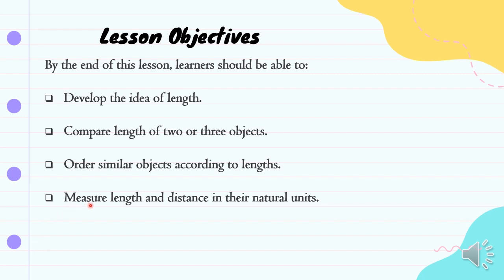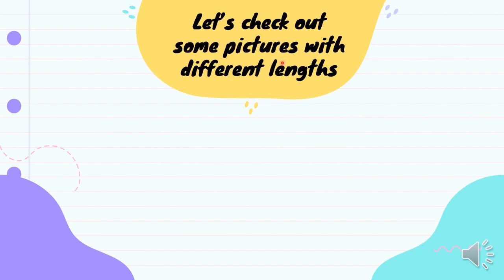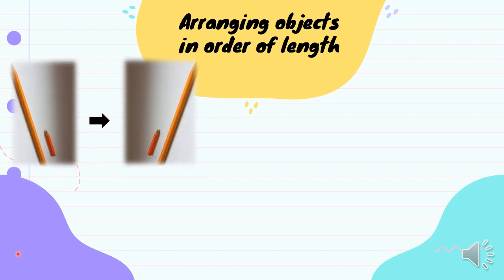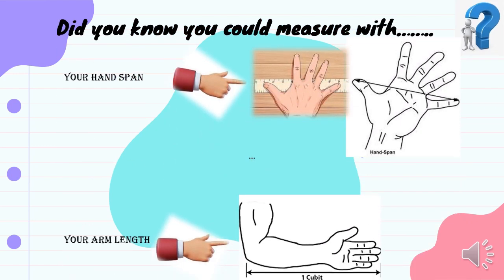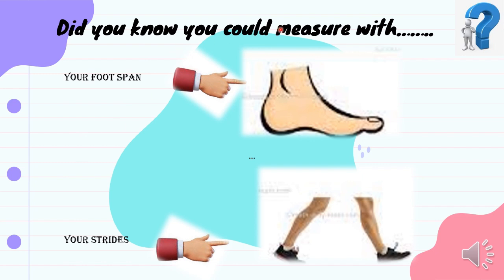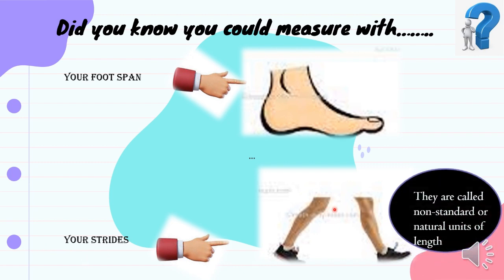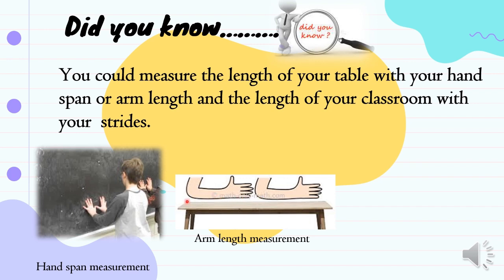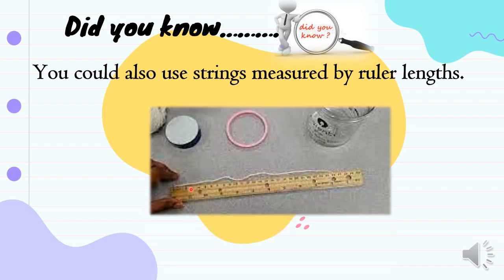Length Year 1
This  video on length for year 1 includes the natural ways and standard ways of measuring length.